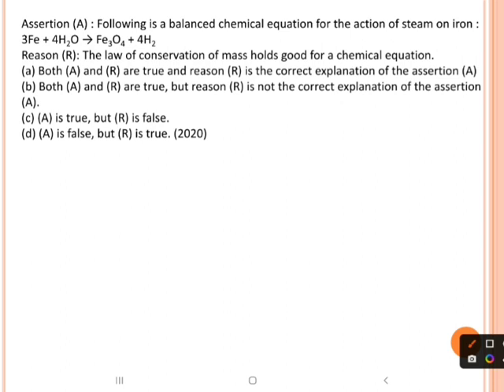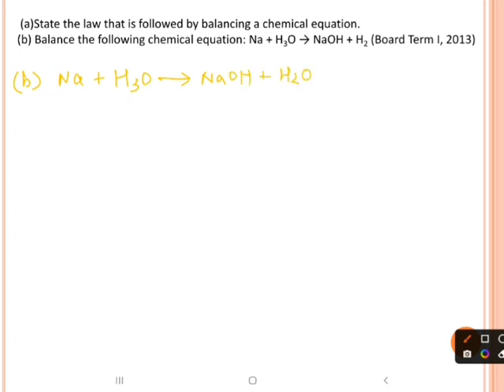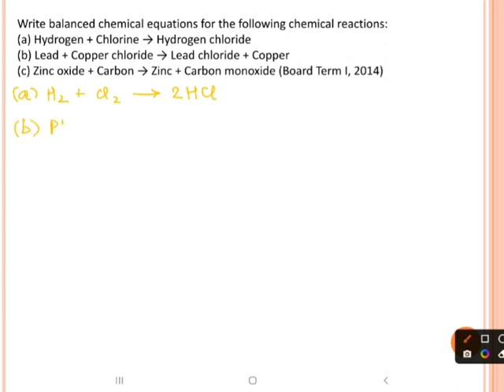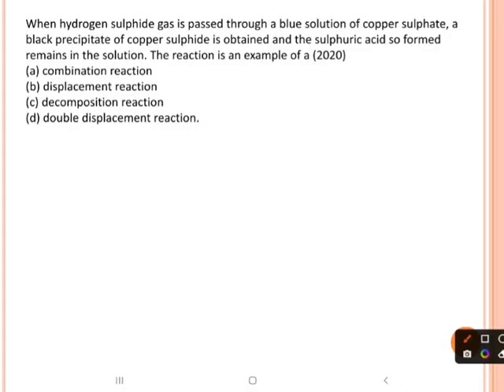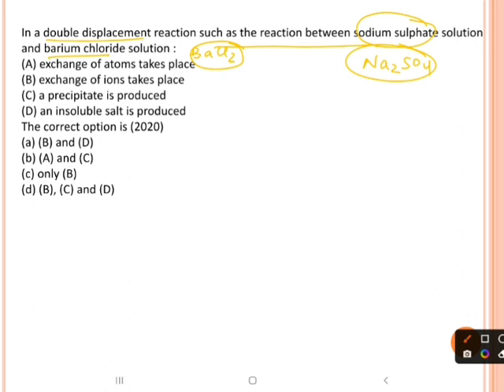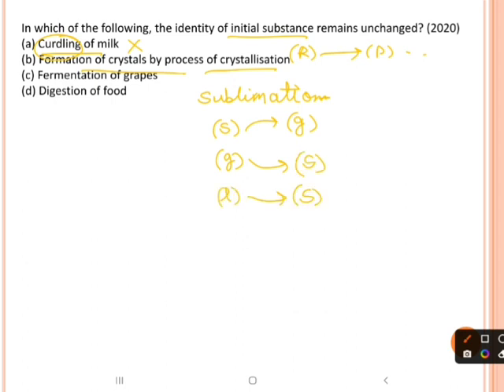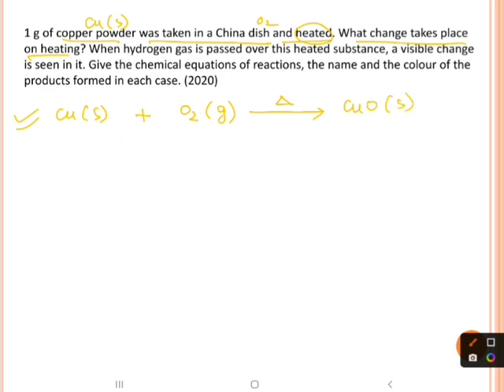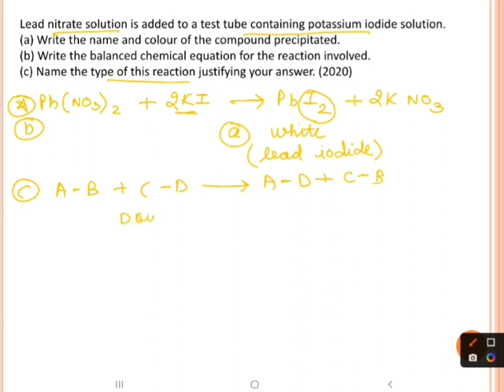Chemical Reactions and Equations Board questions practice